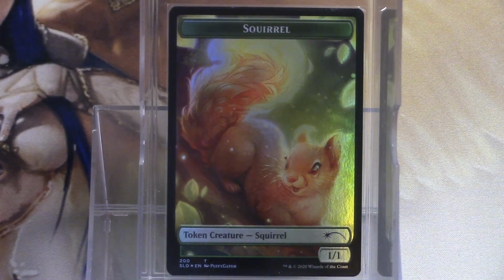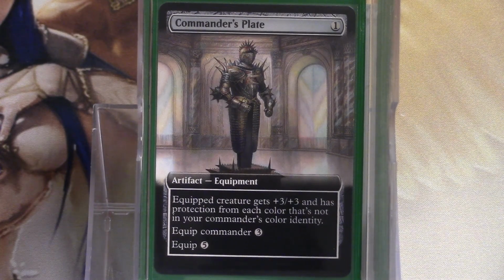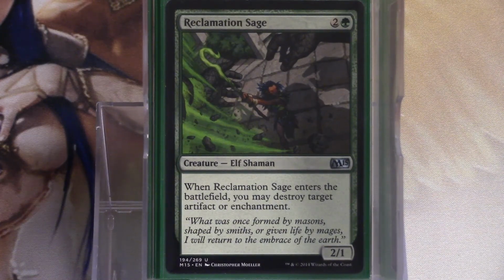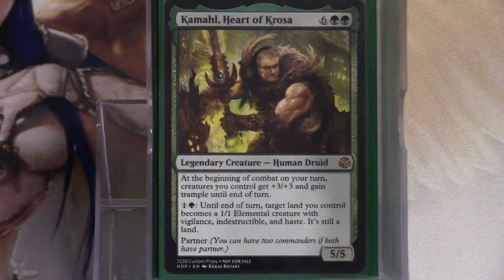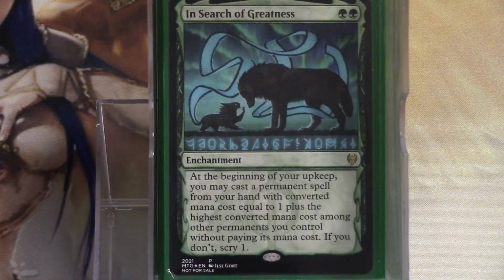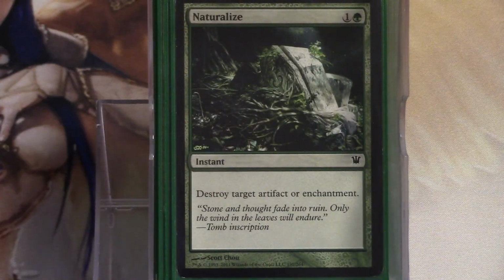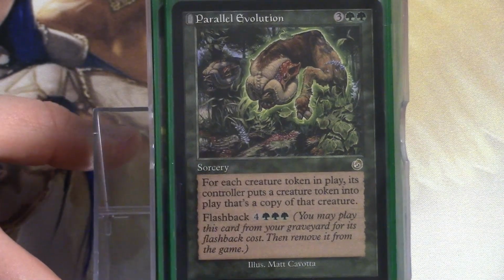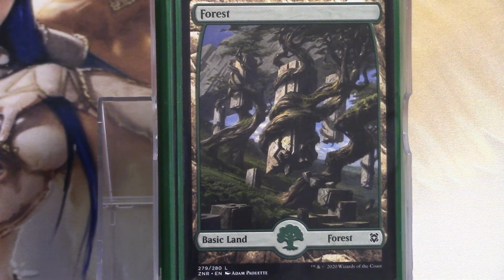TOSKI Squirrels EDH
Stewie walks us through his Squirrel Tribal EDH Deck